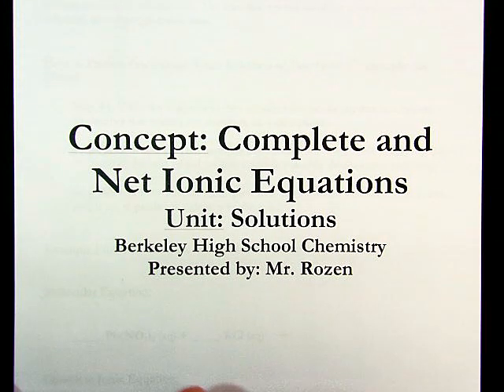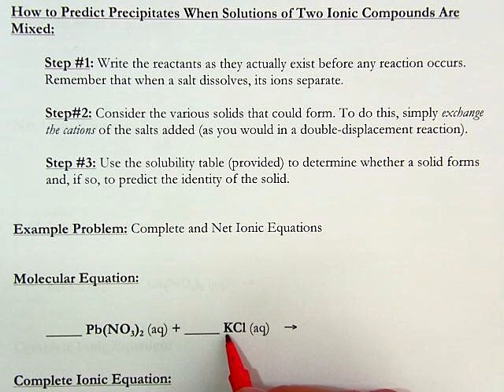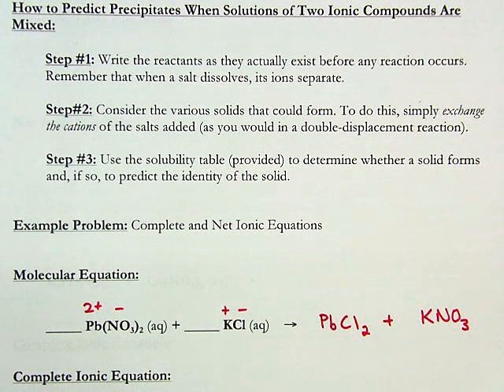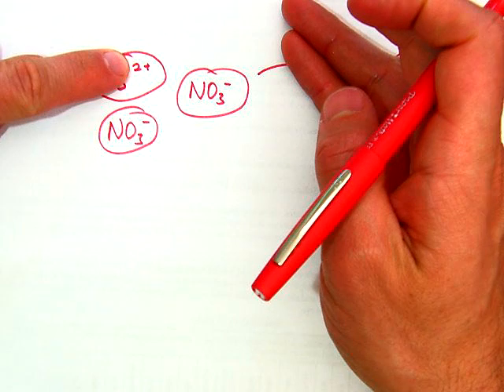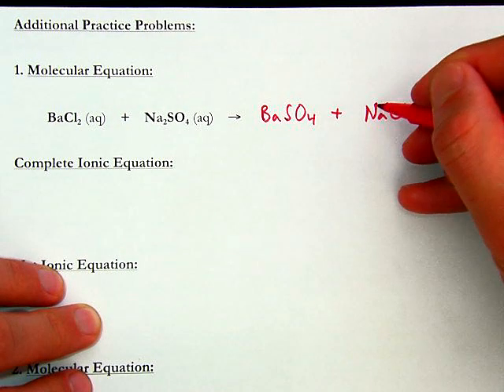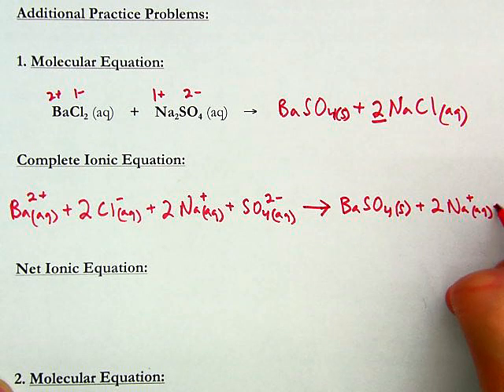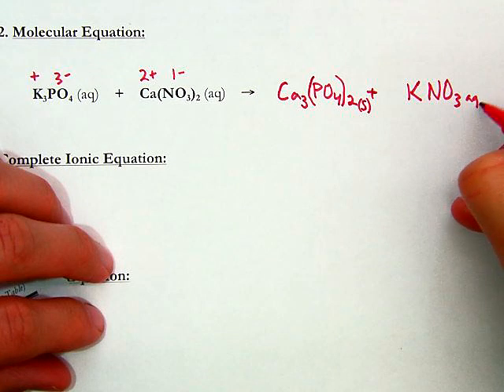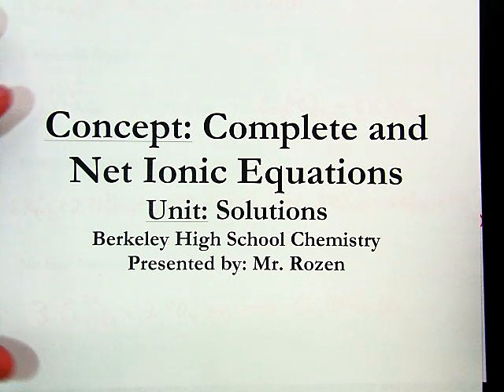Complete and Net Ionic Equations Video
Complete and Net Ionic Equation problems are worked out step-by-step.